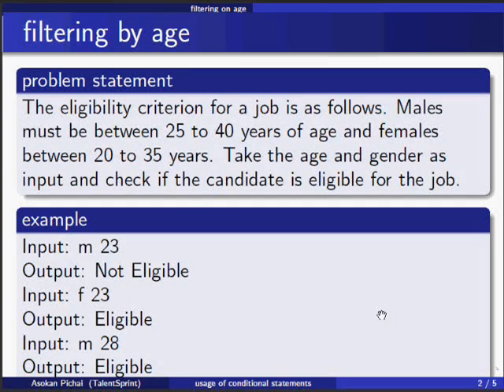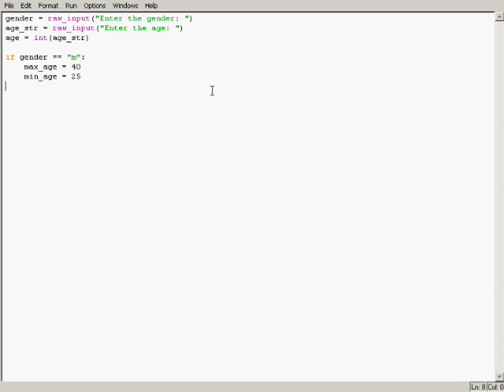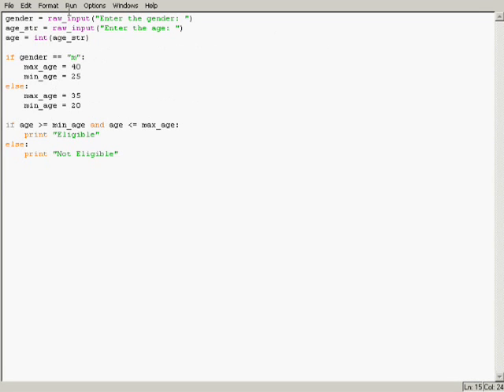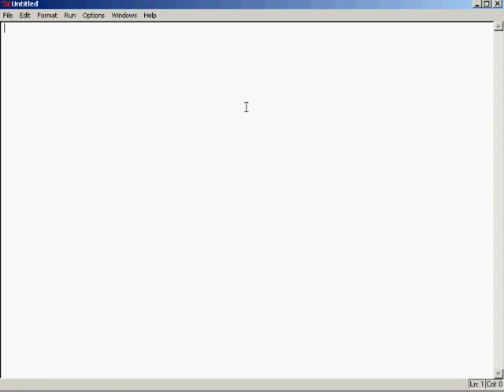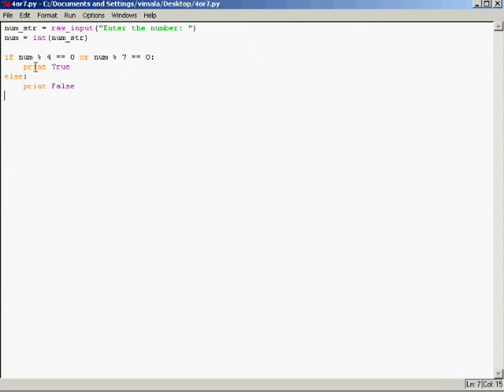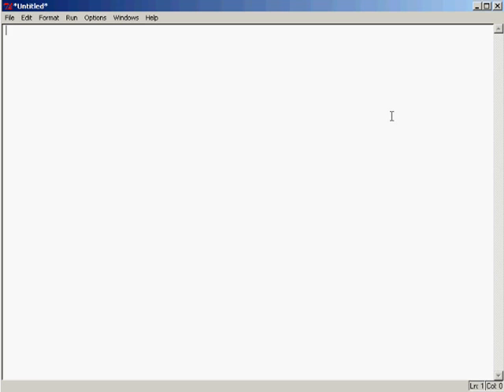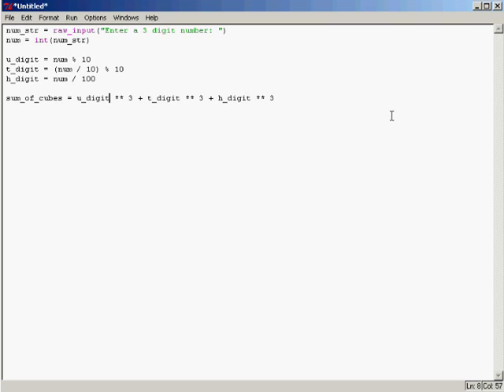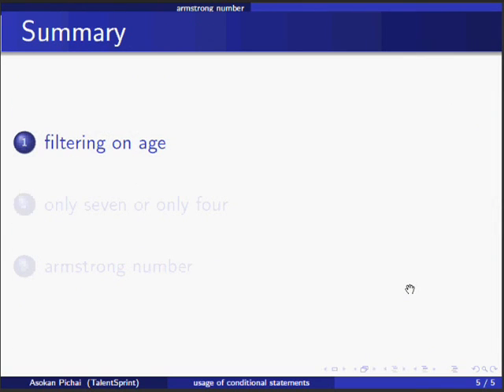prob solving with if